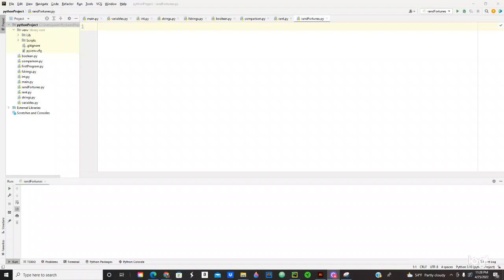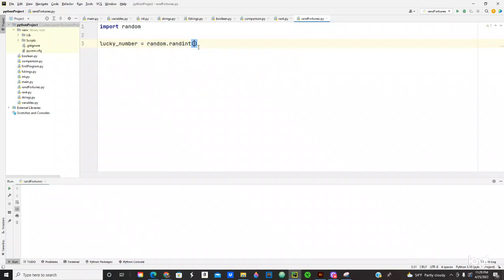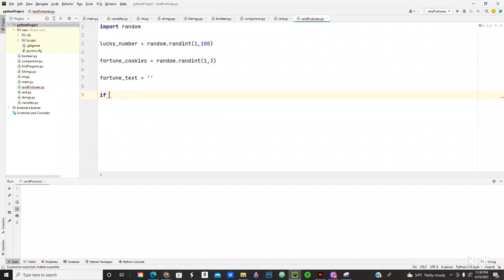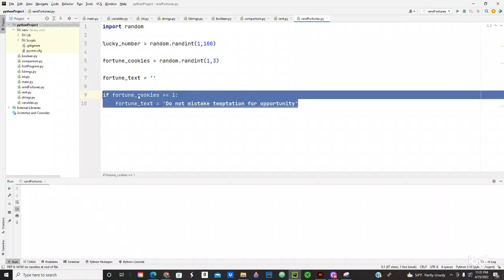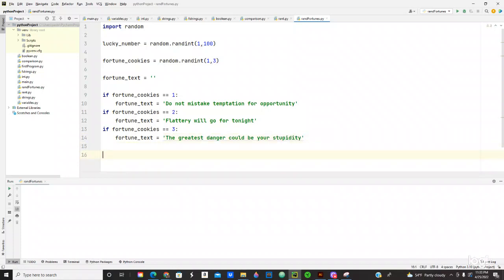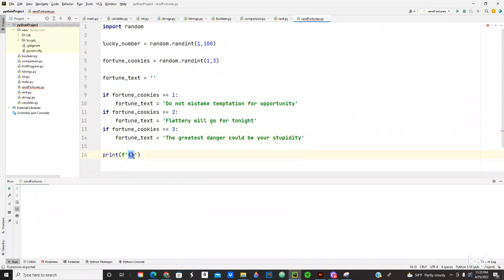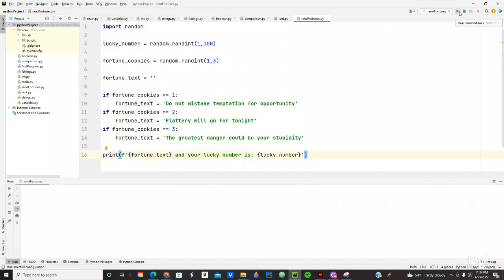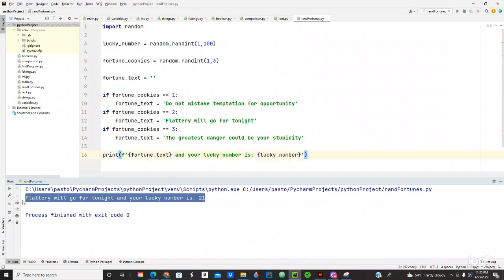Learn Python Programming - Random Numbers Fortune Cookies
This was a fun short fortune cookies random number.